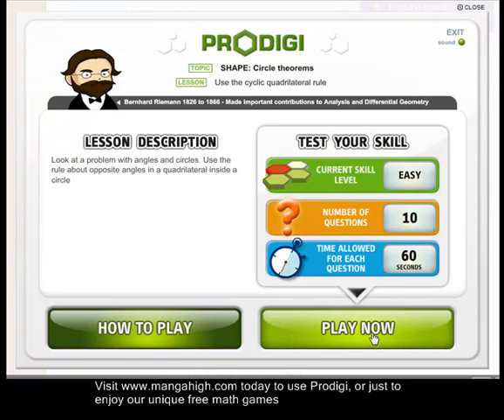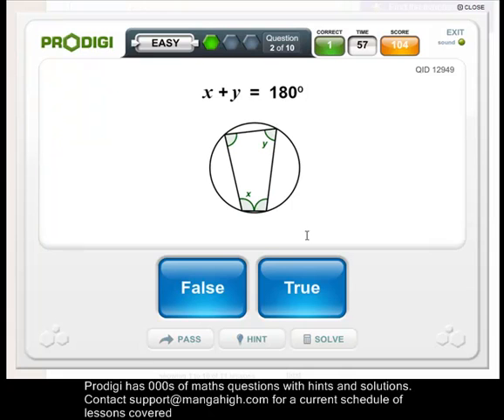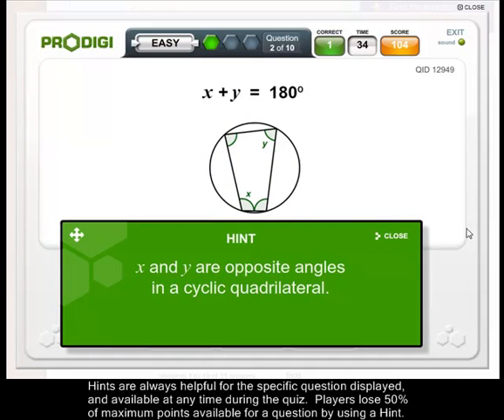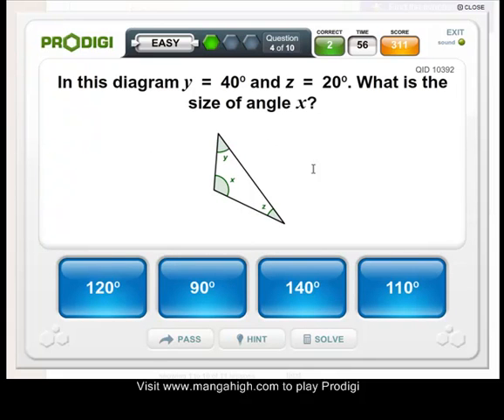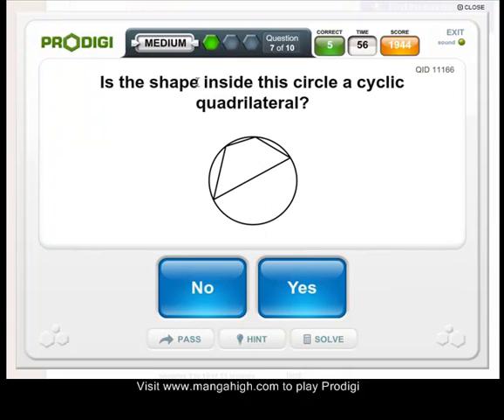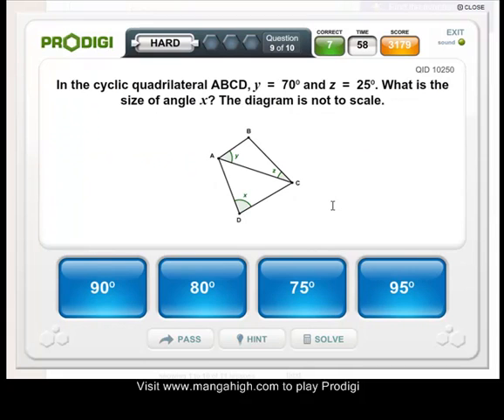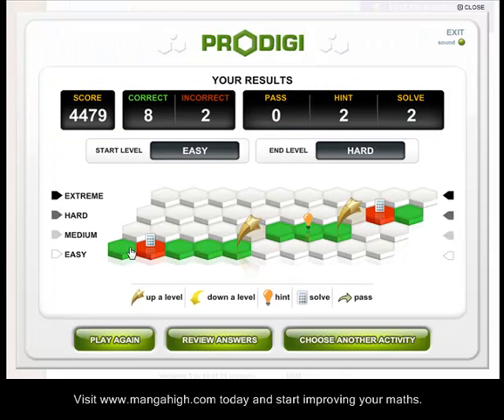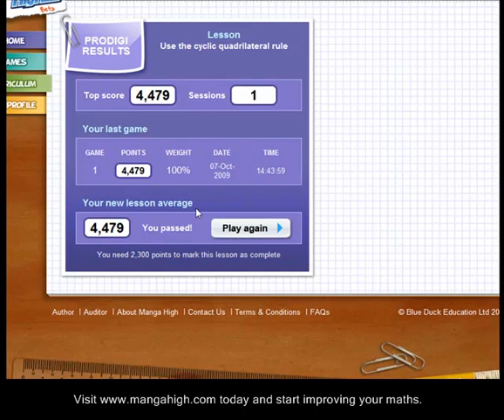Cyclic quadrilaterals, from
Demonstration of cyclic quadrilaterals lesson on Prodigi maths learning system